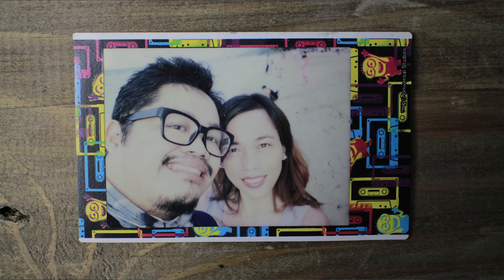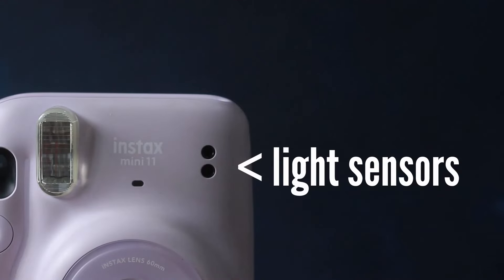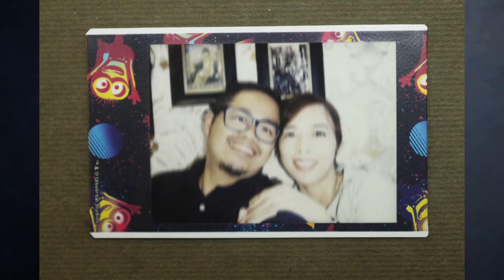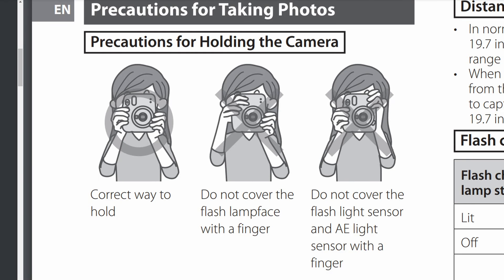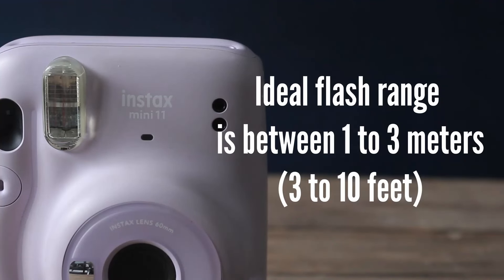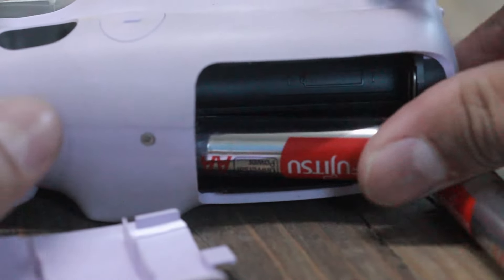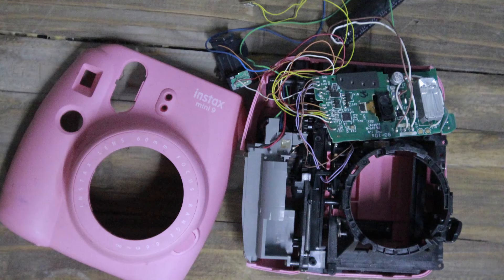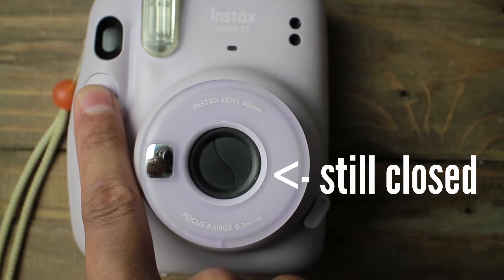How to Fix Fujifilm Instax Mini 11 Common Problems: Black Photos, Blurred Photos and Blinking Lights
In this video, I show 4 common problems and issues with the Fujifilm Instax Mini 11 instant Camera. We look at overexposure, blurred shots, black photos, blinking lights and what the user can do to solve them.